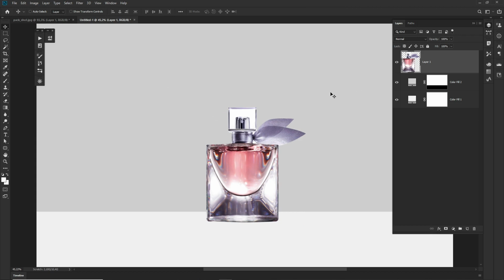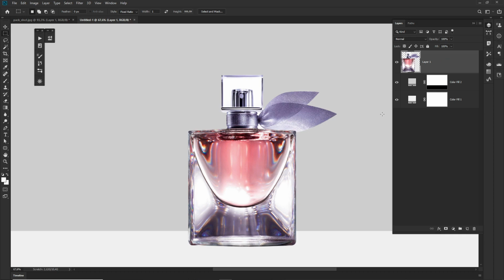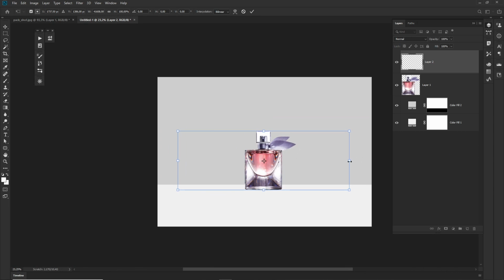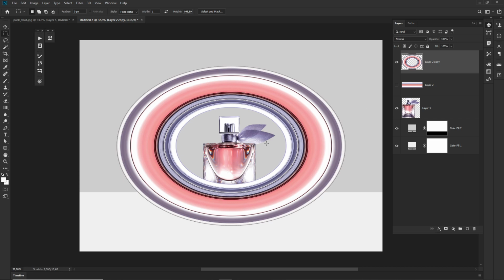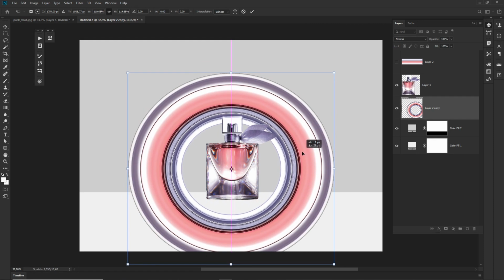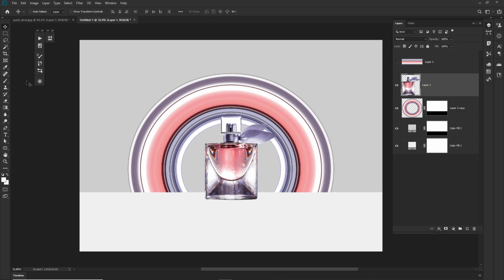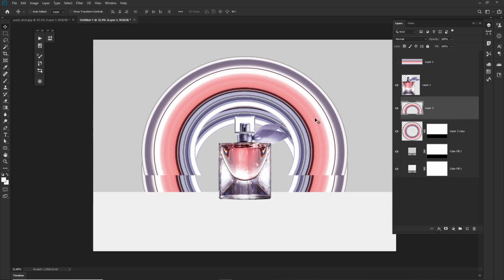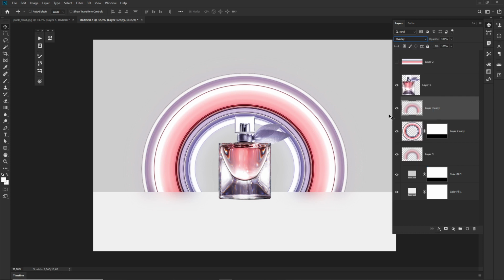▶️ Adobe Photoshop Tutorial: Luxury poster with circular pixel stretch (English) Part 2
Adobe Photoshop Tutorial: Luxury poster with circular pixel stretch (English)

(Caracter design & streetart )